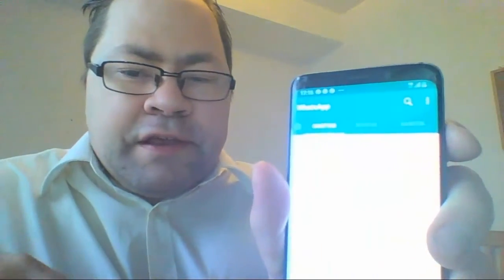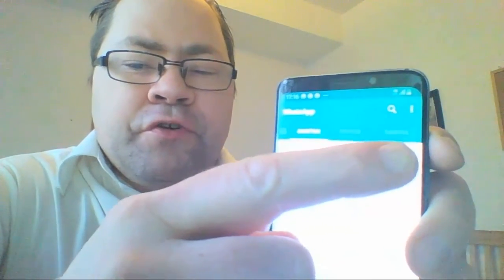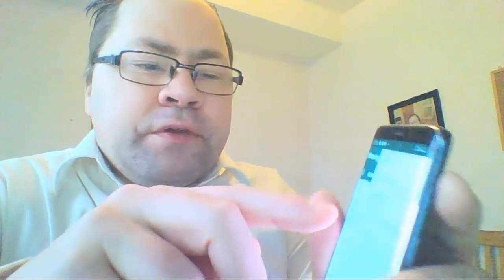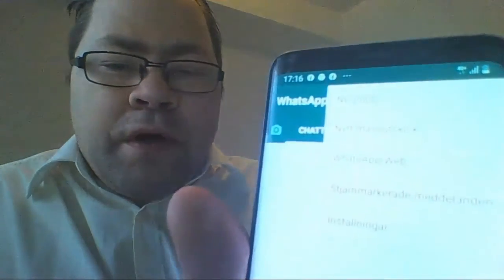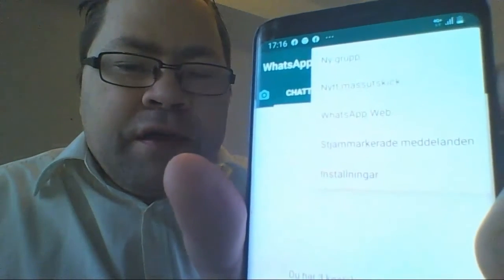Whatsapp Group Video Call Update - Exciting News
Whatsapp group video call update. The Whats app app can be downloaded for free to your cellphone. This app is great when you want to talk or chat to several people at once. Niw there are some exciting update and news that rumors are spreading about. And that is that the function with the Whatsapp group video call feature soon is going to be syncronized with facebook messenger rooms.

I am not promising you that you will make anyu money through the tips and advice that I am sharing here. These are my personal opinions and you should do your own research and come to your own conslusions. So therefore I mag make sales through links posyted in this content. You level of success has tto do with your personal work etics. How much action you will take and how persistent you will be.

Make sure that you subscribe to my youtube  channel and click the bell to receive notifications about new videos being added to my channel, I will  upload 3 videos per week  In my videos and sometimes more  I will be sharing my top tips on how to make money online. Many of my videos includes tips for newbies  as well. You are welcome to return  to check out more of my youtube videos  Feel free to comment this video on Whatsapp group video call and how you can use it for business and more.  And if you like this video  then feel free to  to click on the thumbs up for it as well,. Thank you for wtaching this update..

Tommy Olsson.